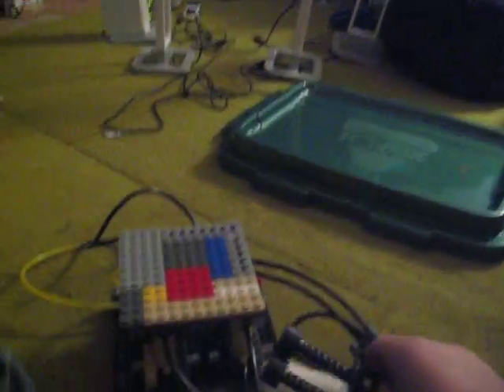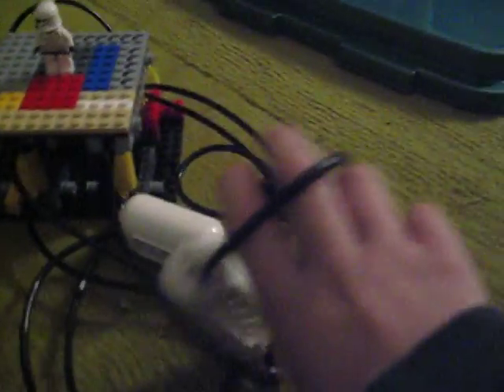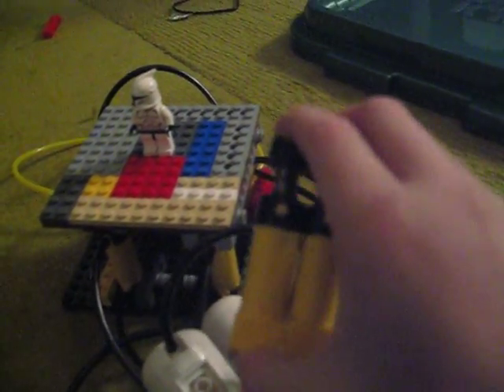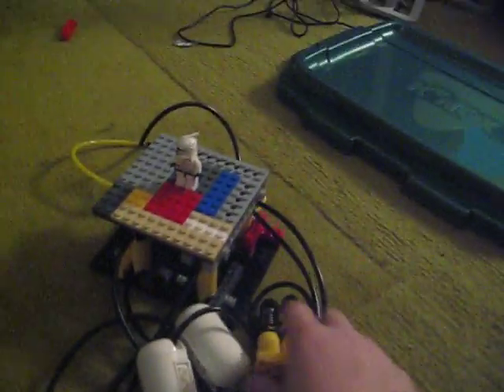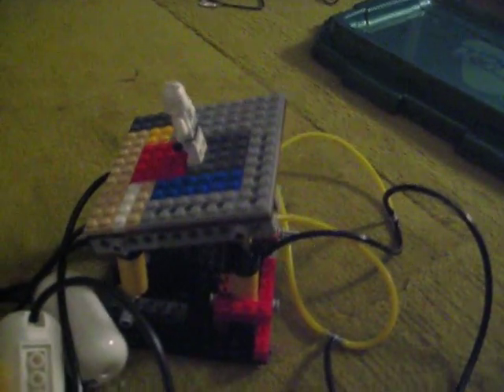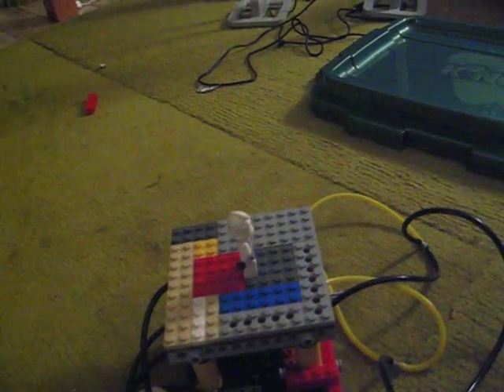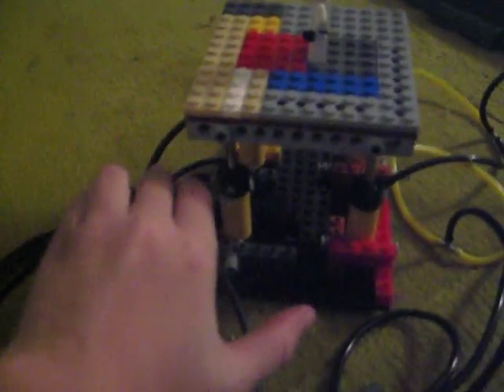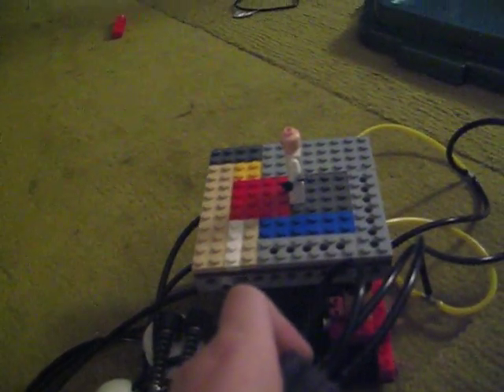lego pneumatic lift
its a platform that is powered by lego pneumatic and can lift a decent amount of weight.